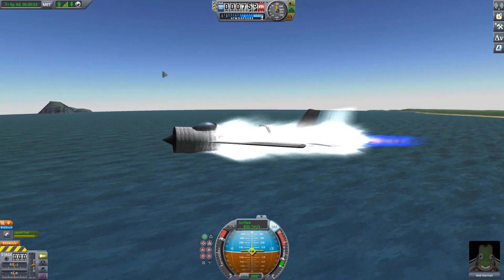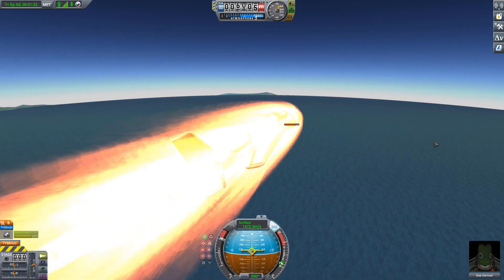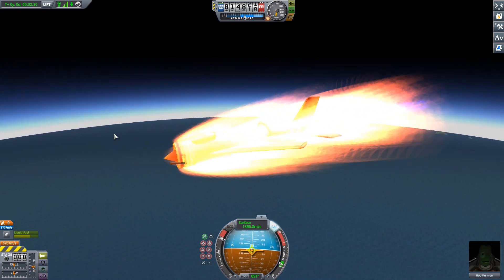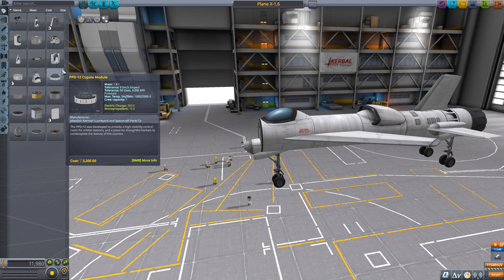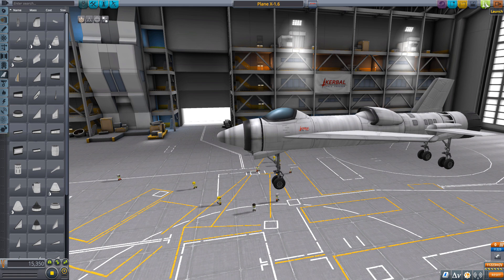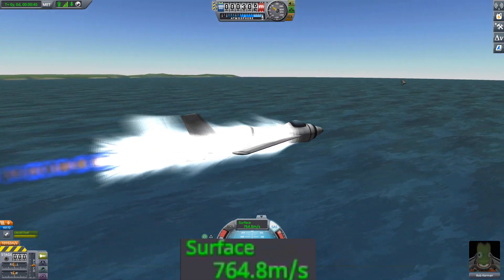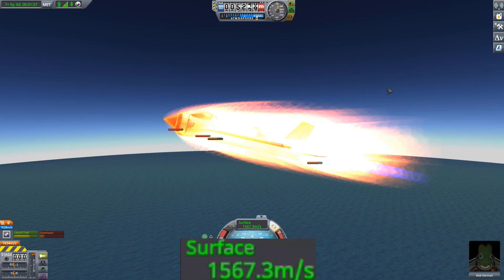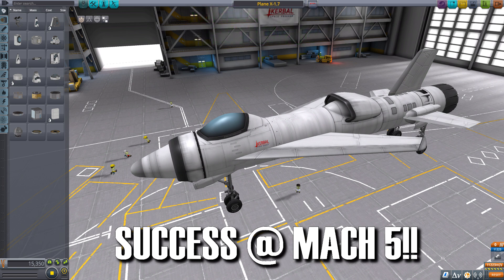Kerbal Space Program MACH 5 JET - No Mods No Rockets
How fast can we go in Kerbal Space Program, in the atmosphere, with only jets, not using rockets, mods, DLC, or anything?  Well this fully vanilla jet goes mach 5!  and it has barely enough aerodynamics to still land after a flight... as long as I don't push it too far and blow the engine... haha